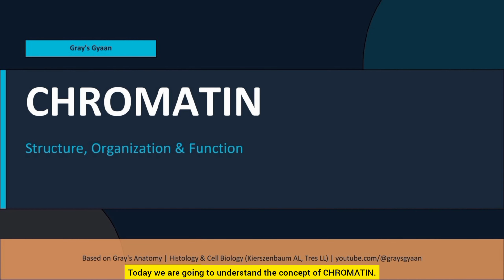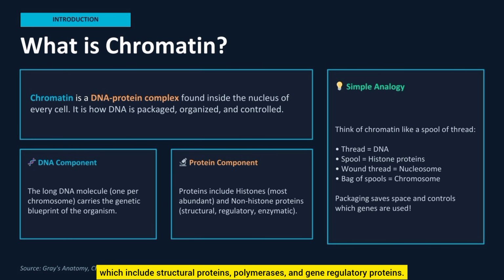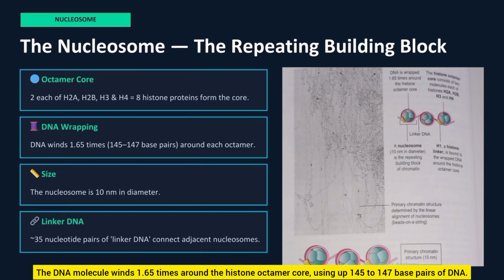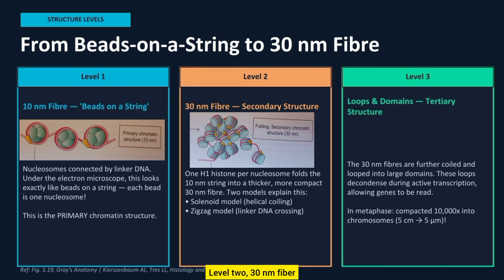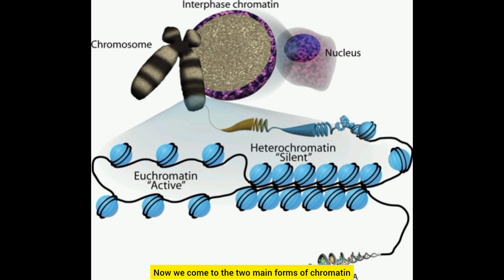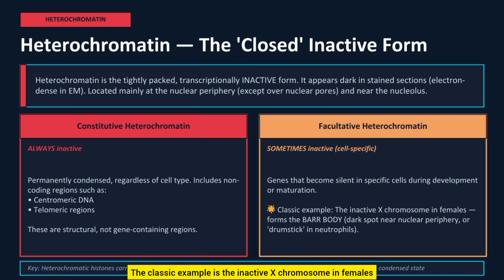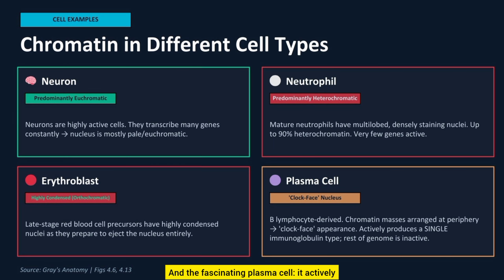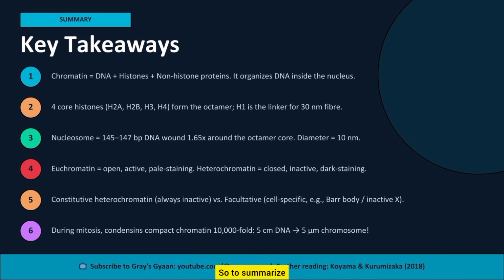What is CHROMATIN ? | MBBS | Video 33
Chromatin | Video 33 | ‎⁨@GraysGyaan⁩